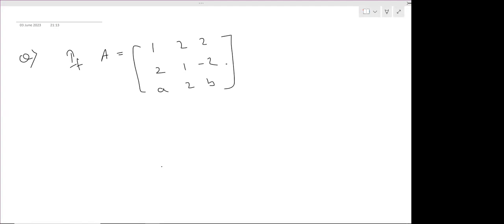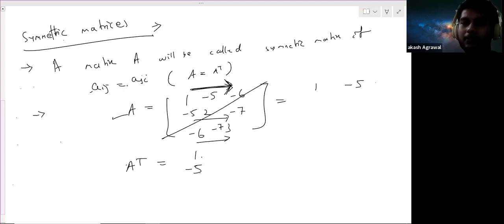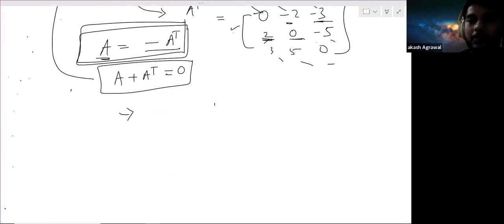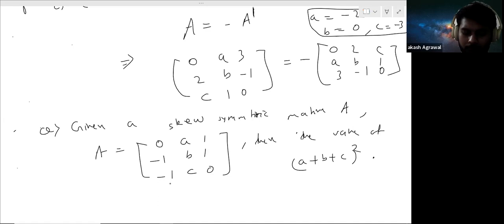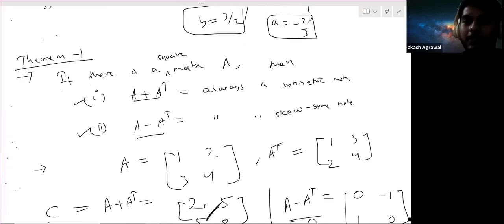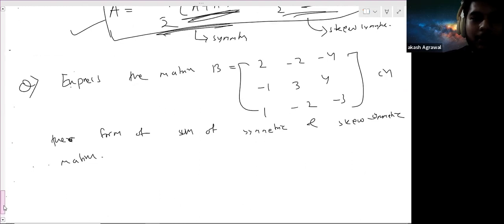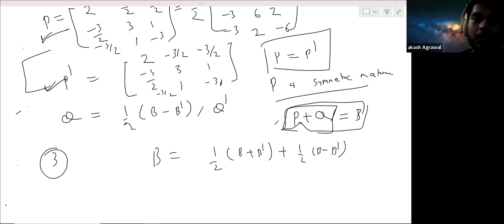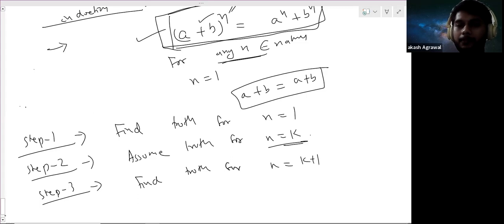Learnivio | Symmetric and Skew Symmetric Matrix | Matrices | Lect 12th M2 03-06-2023